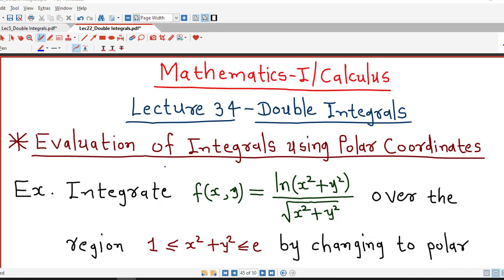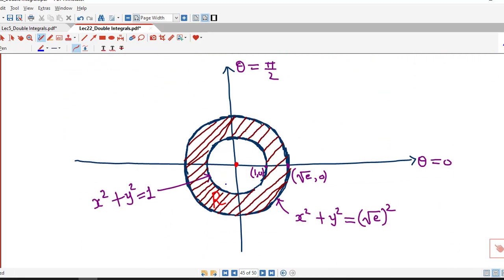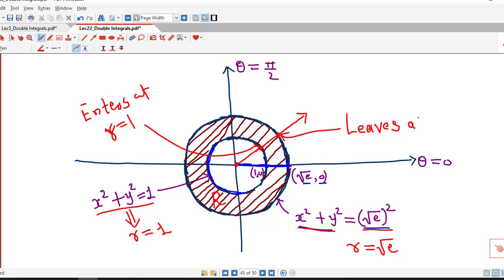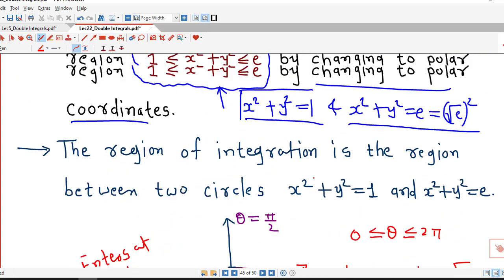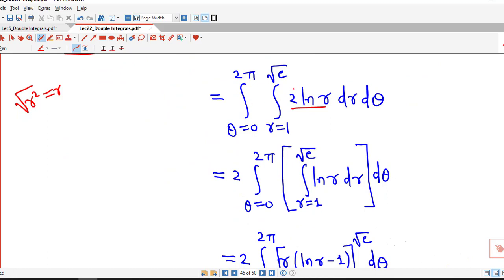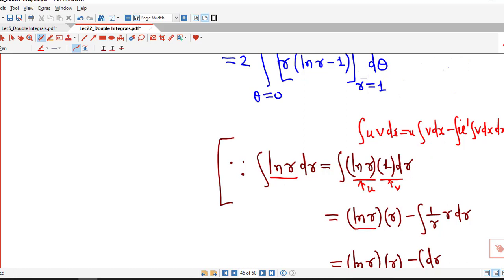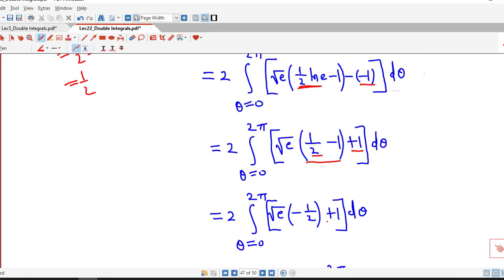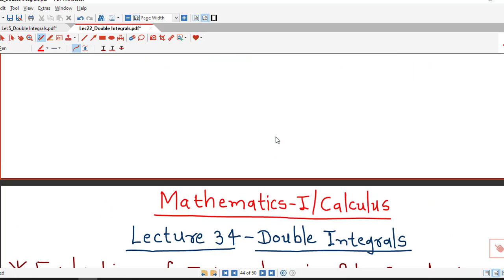Lec34/Double Integrals/Evaluation of Integrals using Polar Coordinates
One more example on changing Cartesian Integral into Polar Integral is being discussed in this lecture.